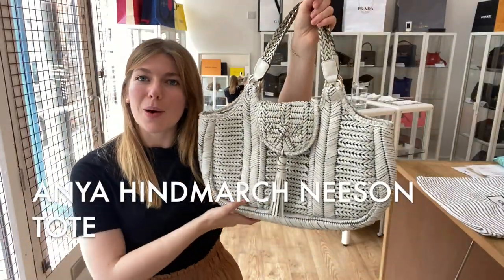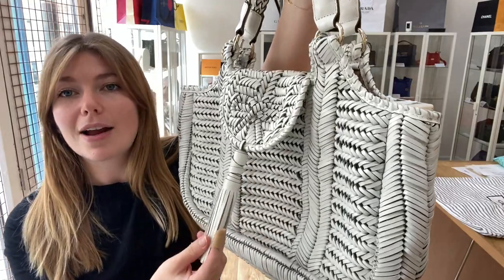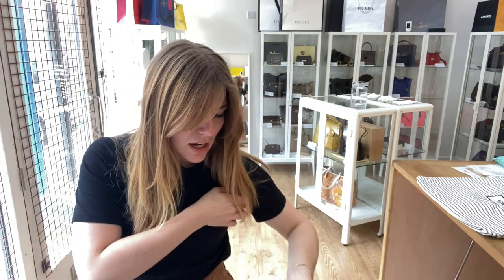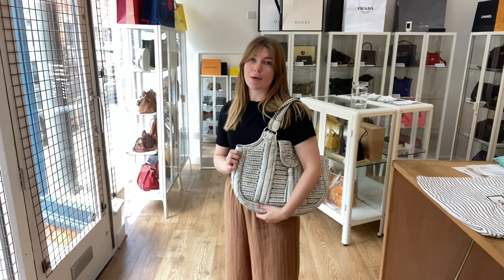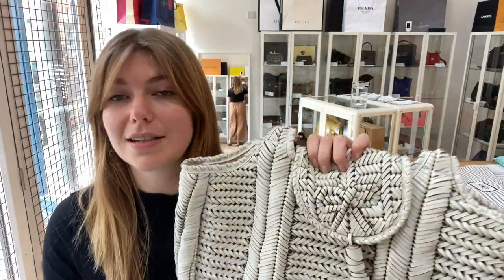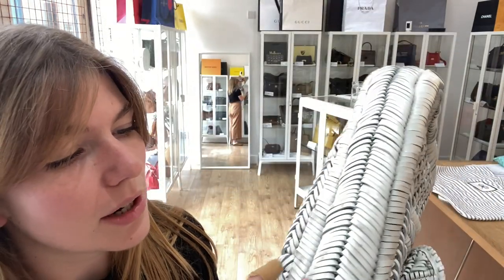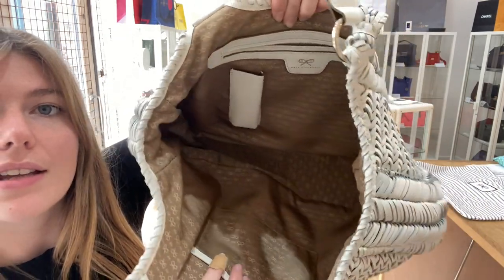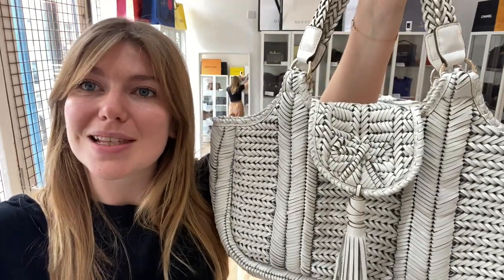Anya Hindmarch Neeson Bag Review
Chapters
0:00 Overview
0:17 Features
0:55 Sizing and Socials
1:38 Condition
2:48 Outro